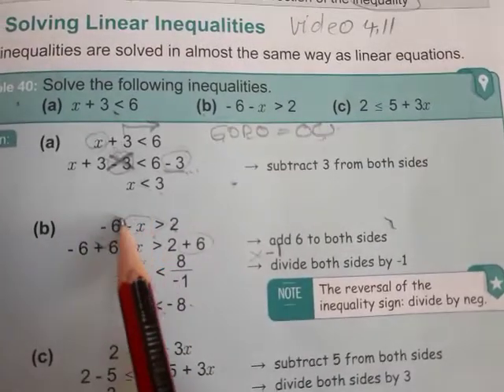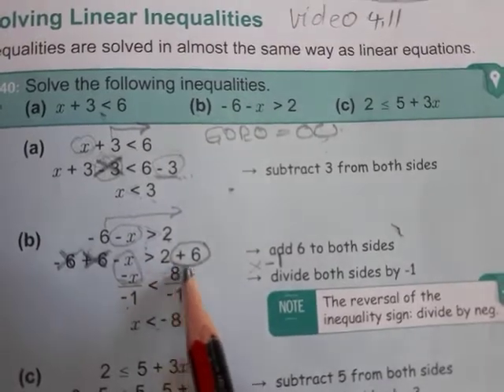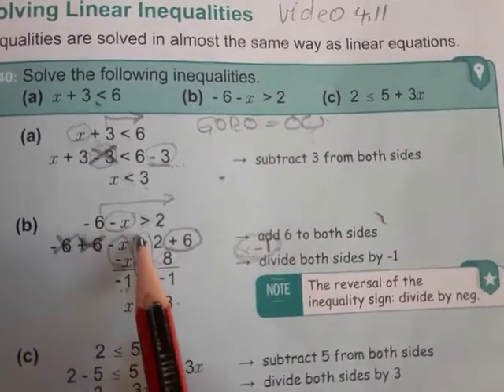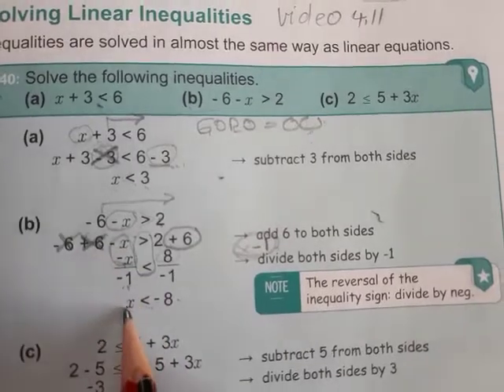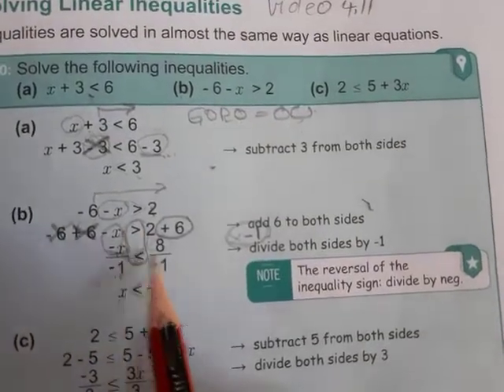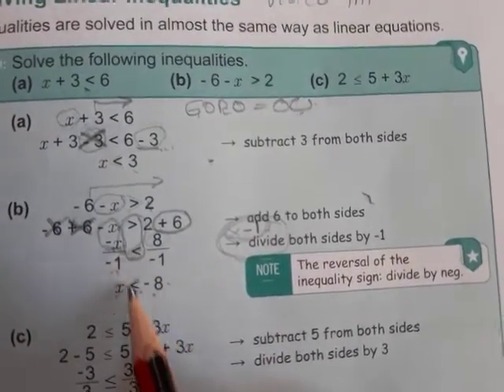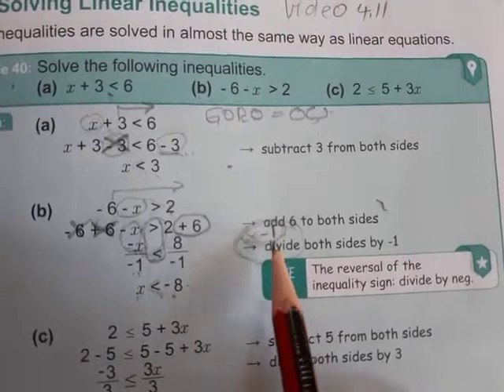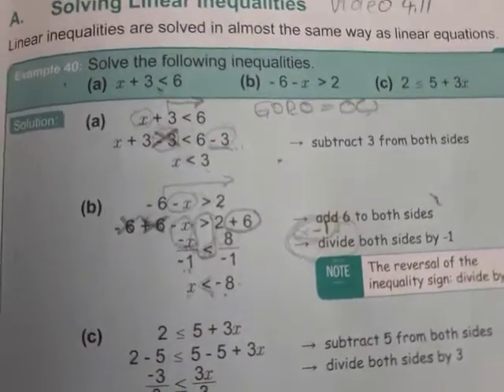Solving linear inequalities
Linear inequalities, solve linear inequalities
NSSCO Gr10 pg 161